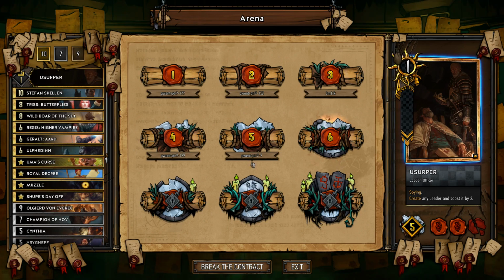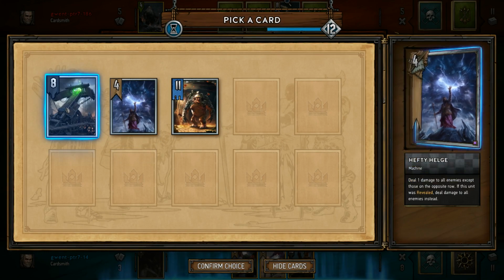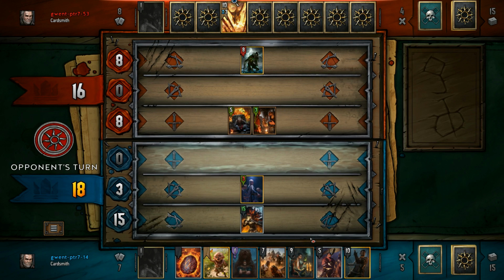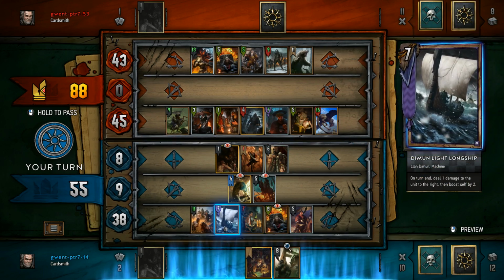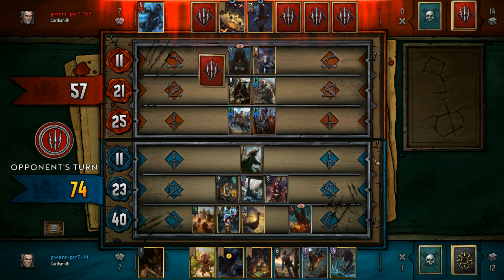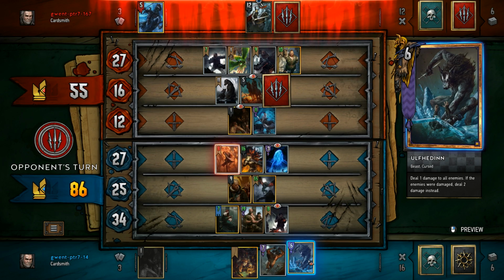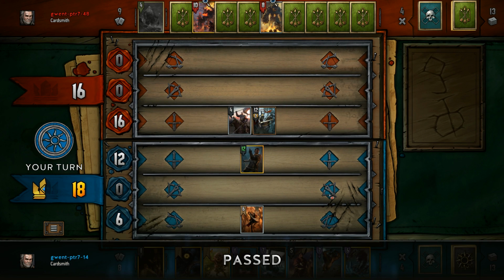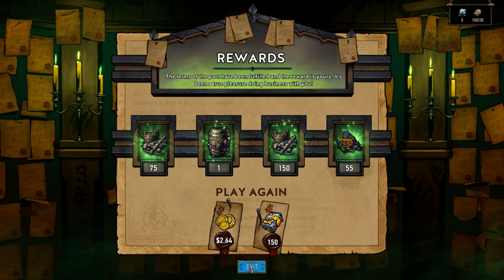Gwent | Arena Mode | The Coin Flip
Continuing yesterdays Arena draft on the closed PTR, can Shupe prevail and make it to 9 wins, or will we be defeated by the coinfip?

Expanding on their popular Witcher franchise with Gwent, CD Project Red are following the trend of creating their own collectible card game. Players must compete across 3 rounds to outscore their opponent and come out on top.